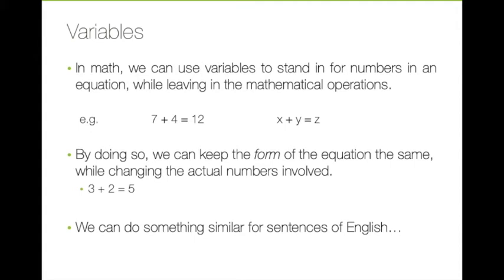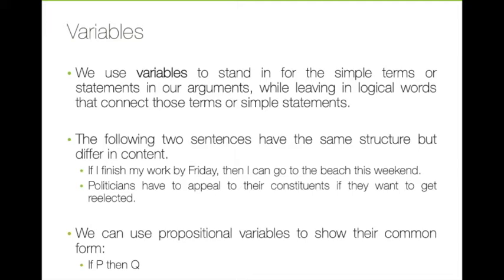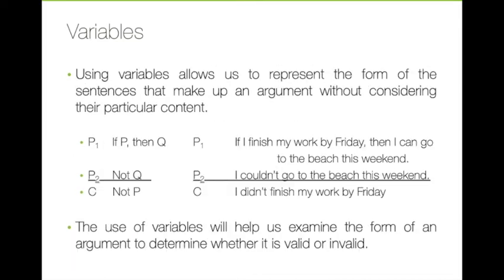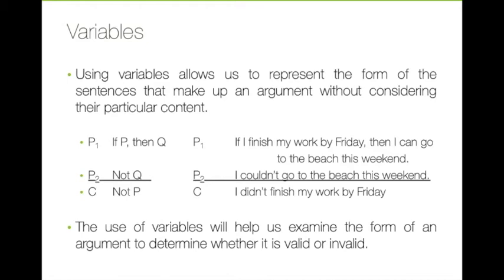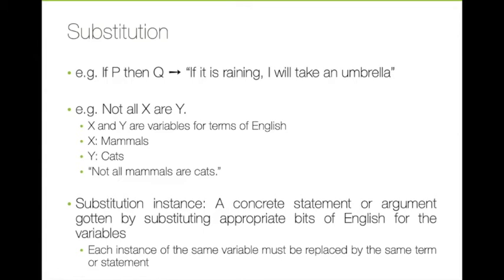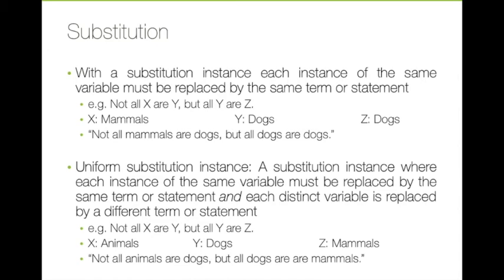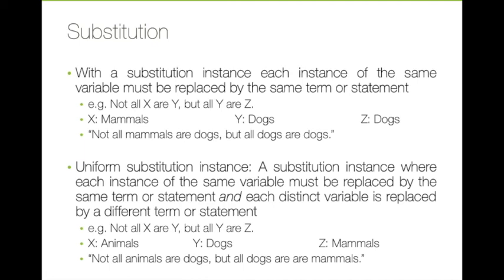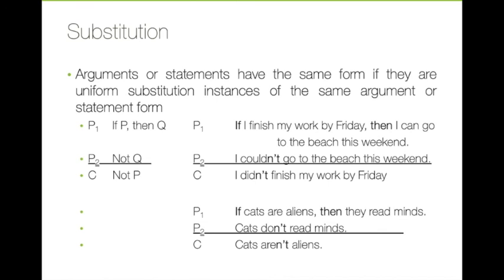Lesson 1.4.1: Syllogisms & substitution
First part on variables & substitution instances.